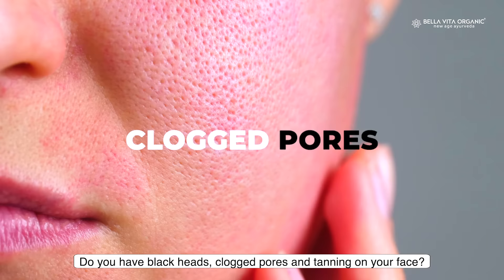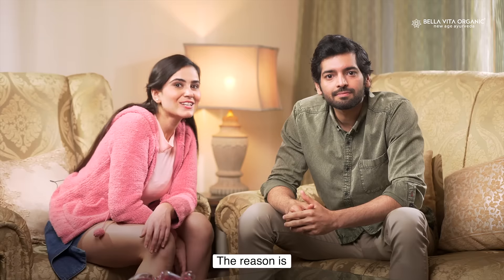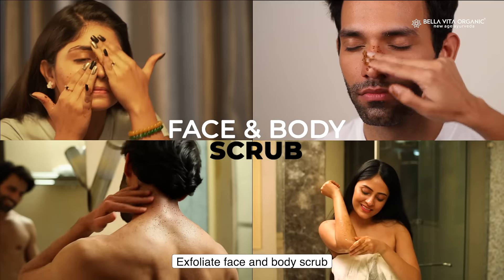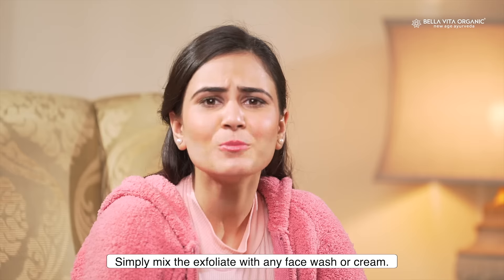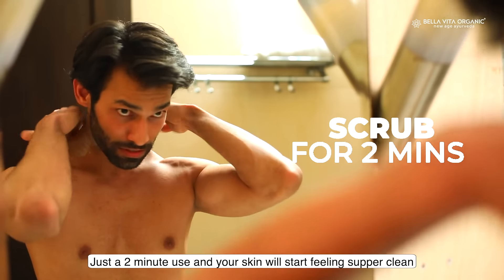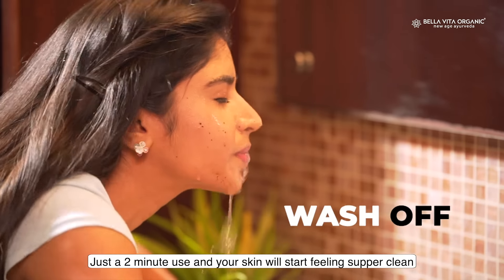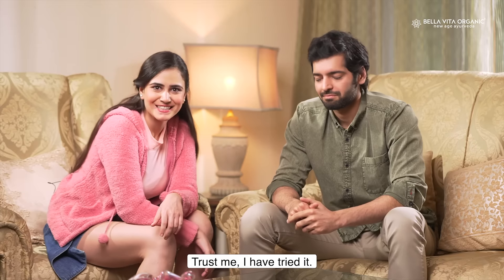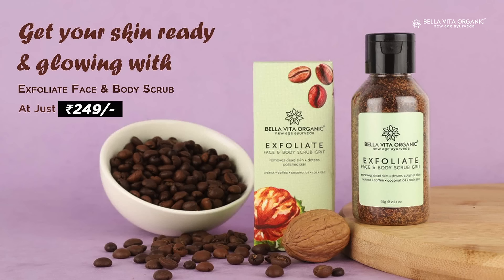Reduce TAN in 4 weeks with Exfoliate Face & Body Scrub Grit | Bella Vita Organic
Tan on your neck, elbows 💪🏽, legs 🦵🏽 or face 👦🏽? Try the Bella Vita Organic Exfoliate face & body scrub. A gentle detan formulation enriched with natural ingredients helps you eliminate tanning, dead skin cells, and blackheads from your skin, without drying it out.

Freshly ground walnut shell gently buffs your skin, coffee removes impurities, and virgin coconut oil maintains your skin's barrier, while 84 minerals present in Rock Salt absorb toxins and soothe your skin.
A perfect formulation to give your smoother, tan-free skin without damaging or irritating your skin.